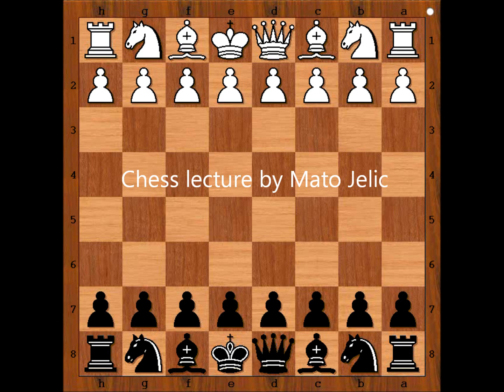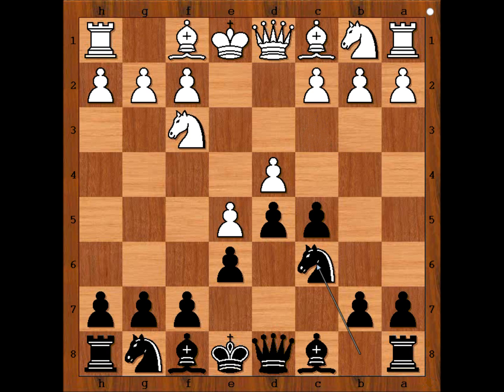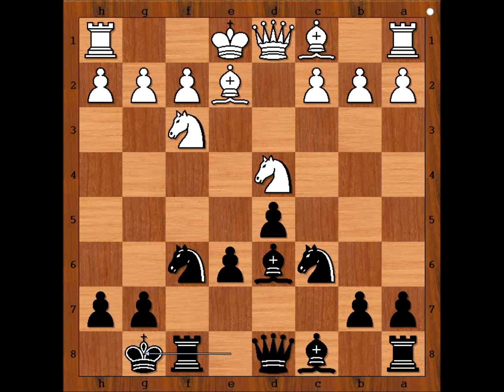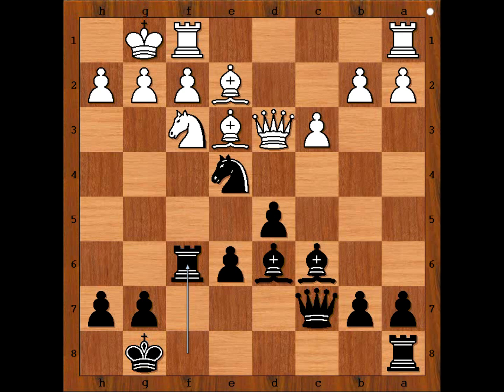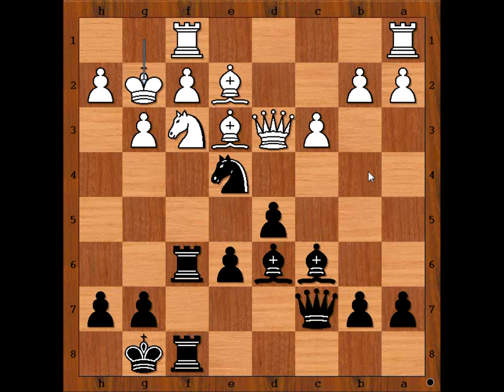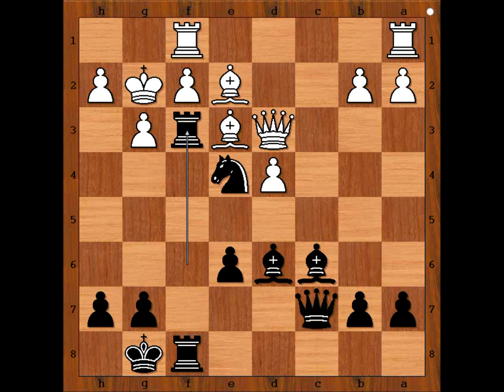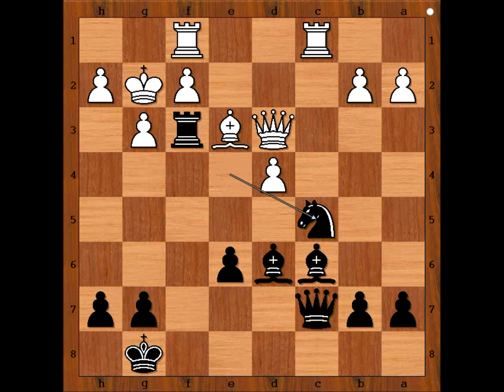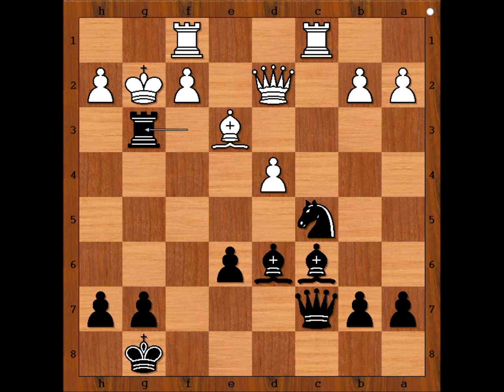The King Hunt: Tunbrige vs Rithers - England 1938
Tunbrige - Rithers
French Defenswe: Advance Variation
St.Bride, 1938
This game is taken from the book: The King Hunt: